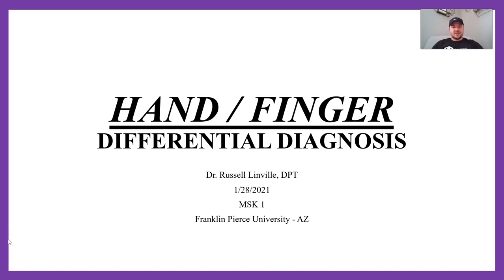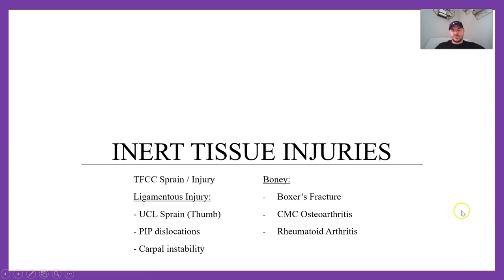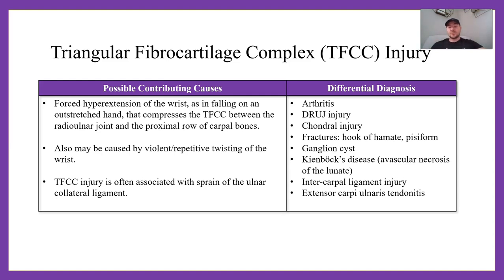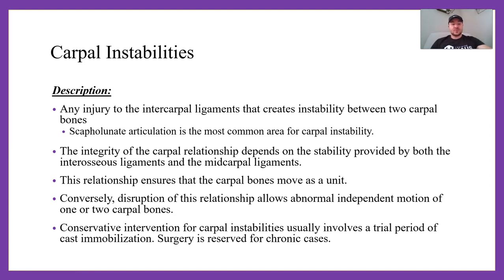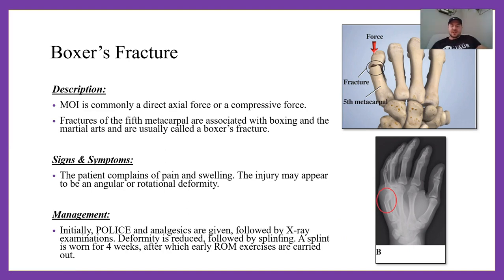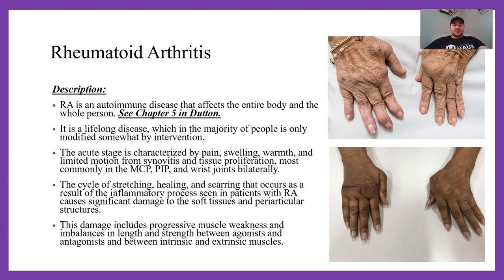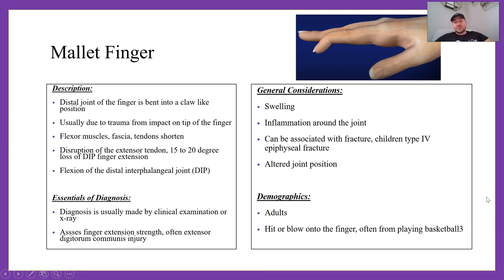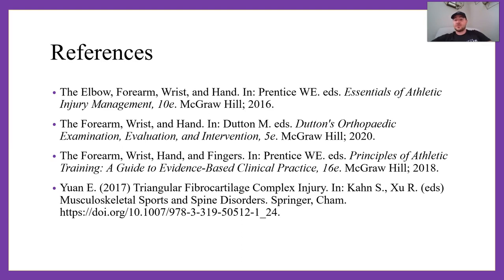Hand & Finger Differential Diagnosis - MSK 1